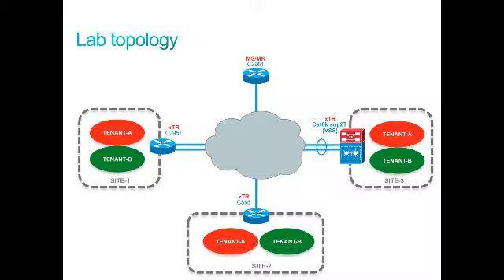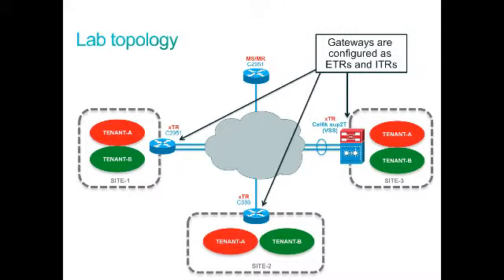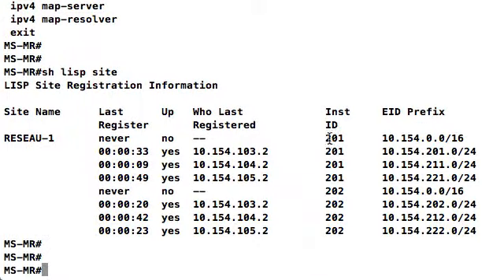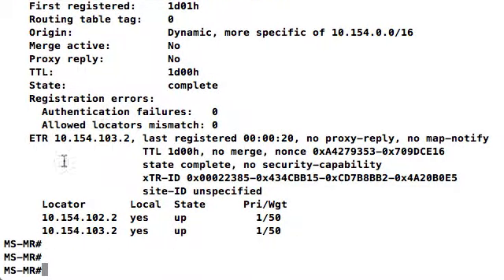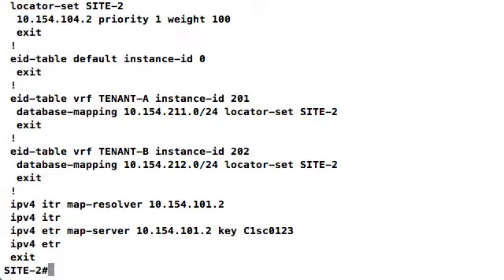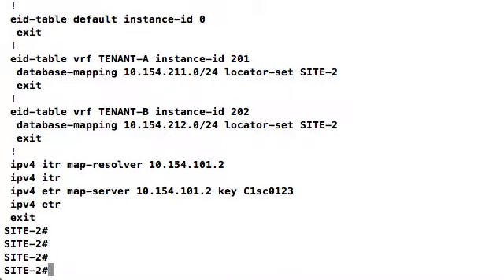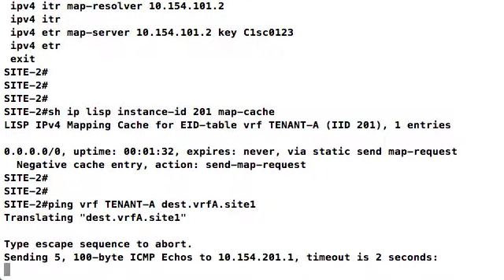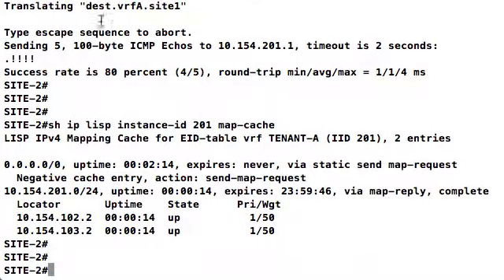LISP - Virtualization demo (EN)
Quick demo that helps understanding how LISP can easily be used to build virtual private networks over an IP infrastructure